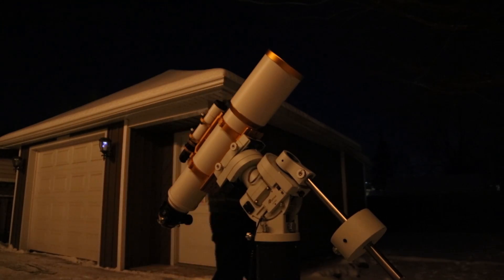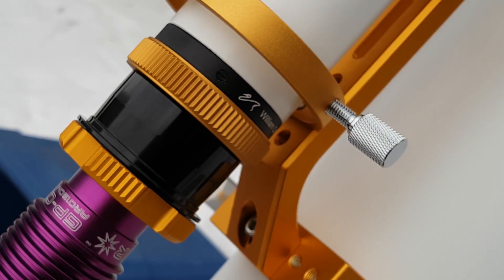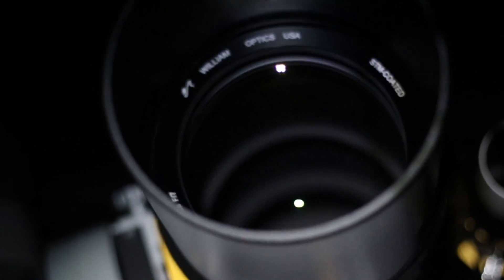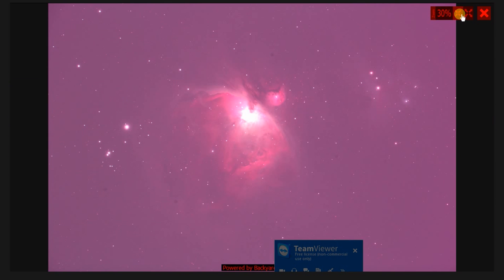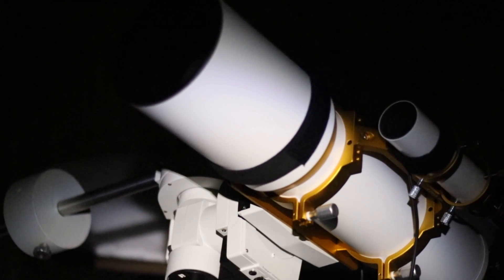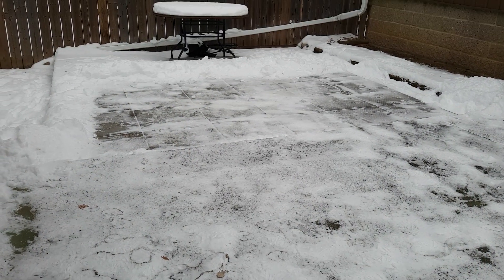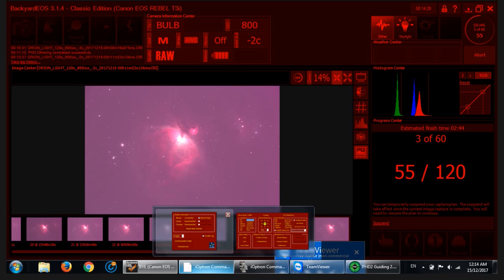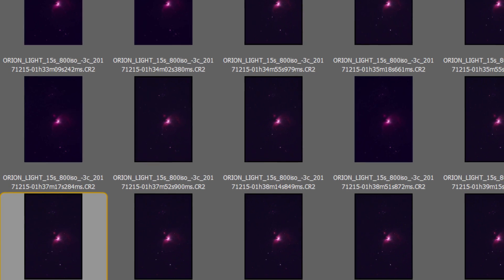DSLR Astrophotography with a GIANT Refractor Telescope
In this video, I try out the William Optics FLT 132 telescope for some deep-sky astrophotography in the backyard.

It was an extremely cold night in Canada as the temperature dropped to -17C!

I used my Canon DSLR camera to capture the glorious Orion Nebula through this giant refractor. Be sure to stick around for the image at the end!

AK - Discovery
AK - Memories

Mass Effect Andromeda Menu Theme